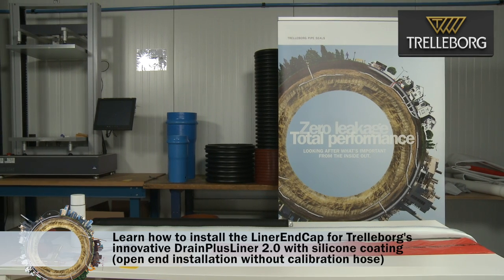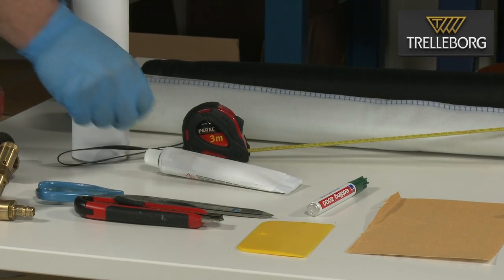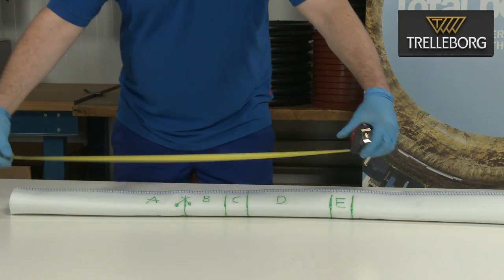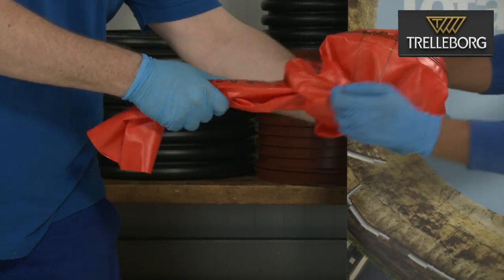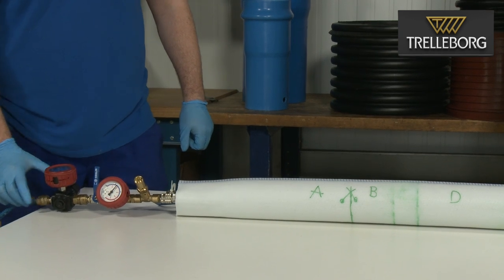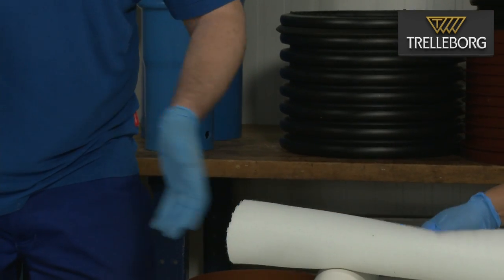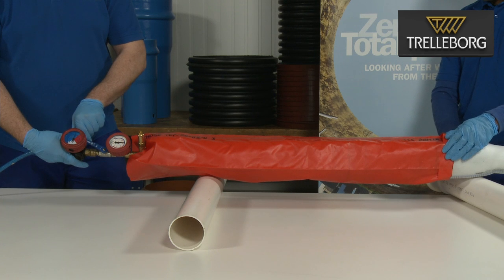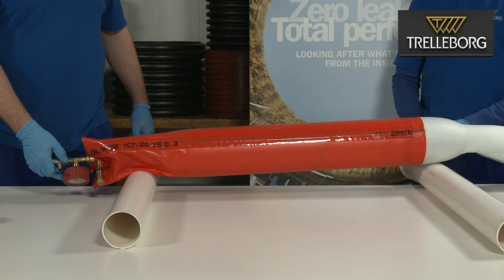LinerEndCap for Trelleborg DrainPlusLiner 2.0 installation ©Trelleborg. All rights reserved.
This video (18) is about how to install the LinerEndCap for Trelleborg's innovative DrainPlusLiner 2.0.